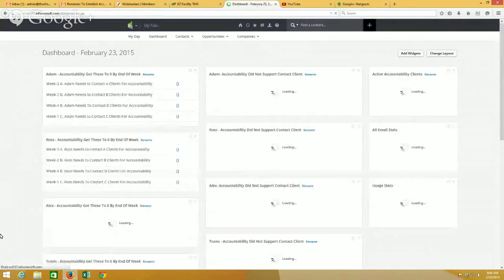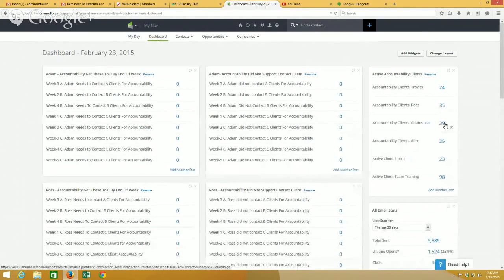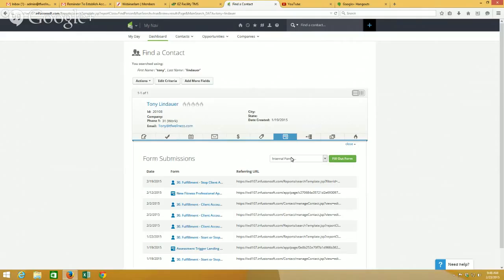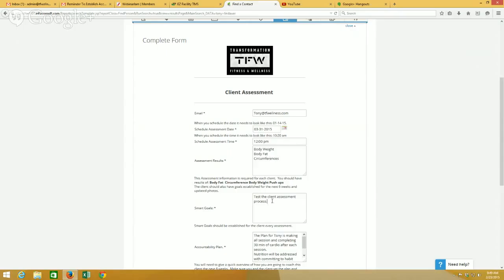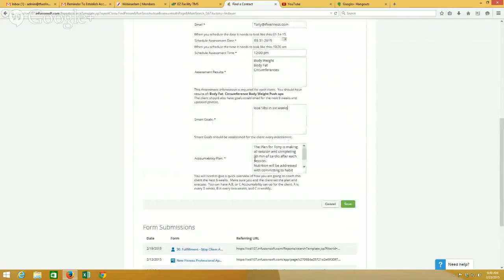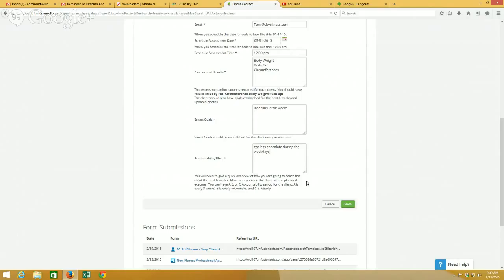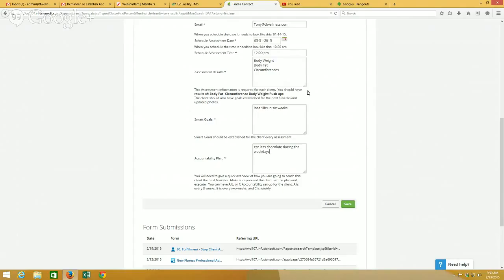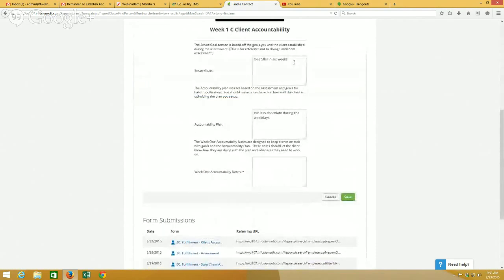TFW Accountability with Infusionsoft